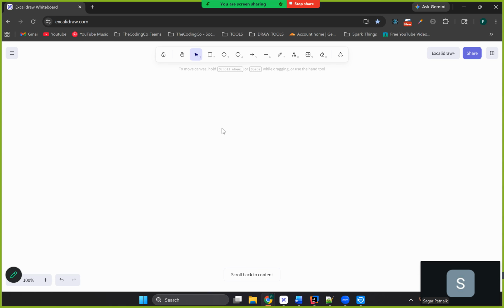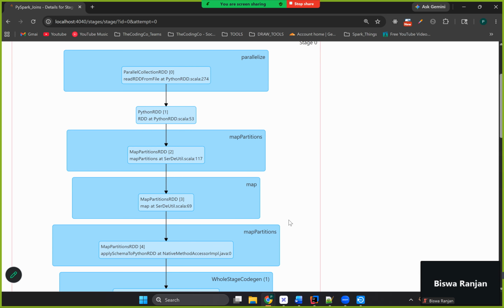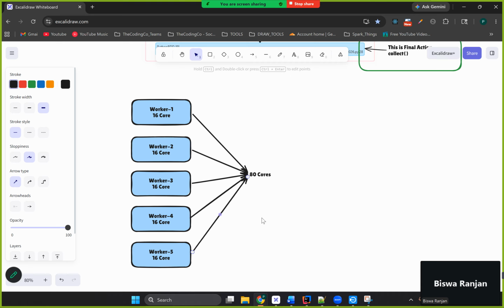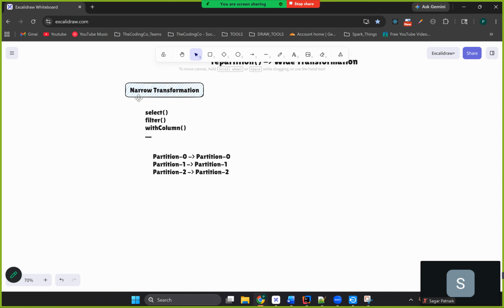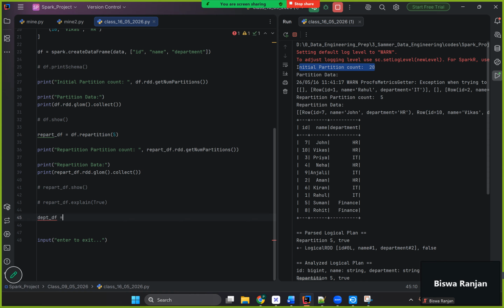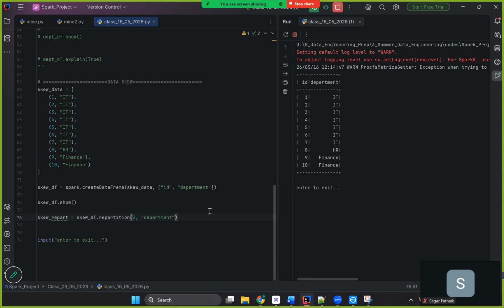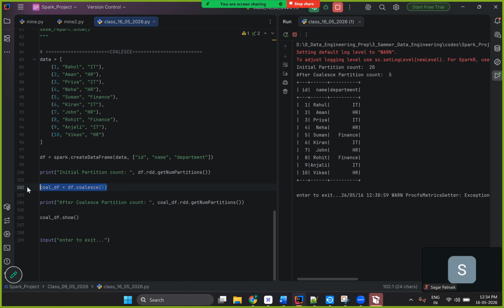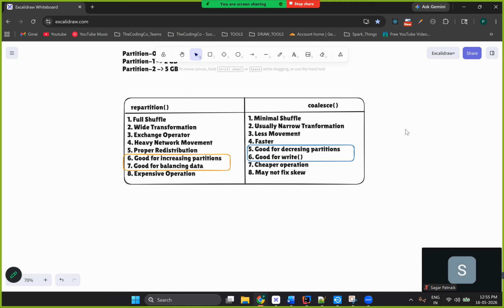Session 29 Repartition Transformation DiskSpill DataSkew coalesce